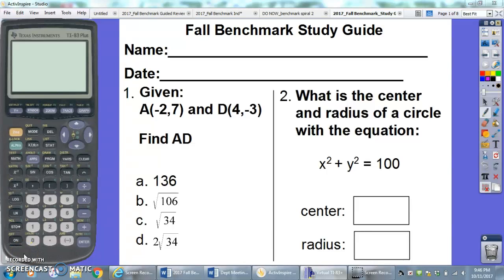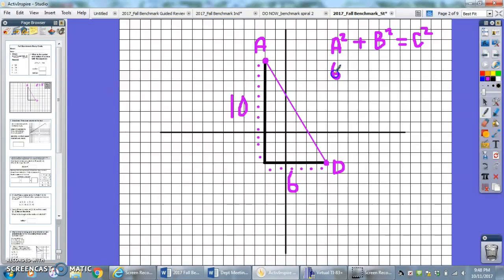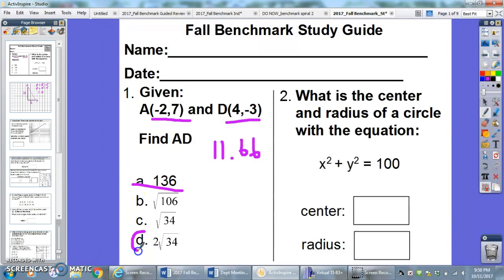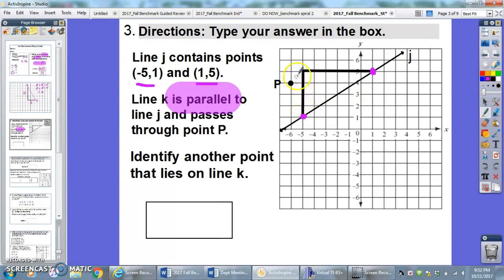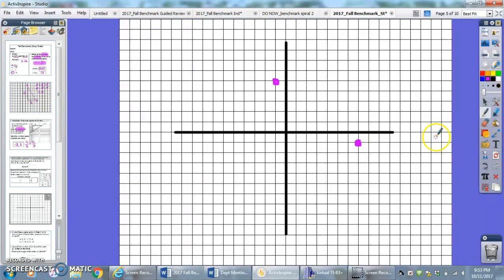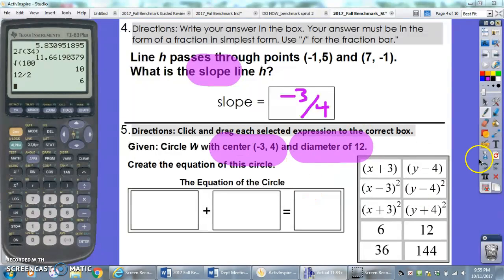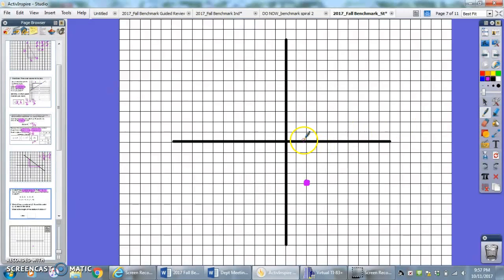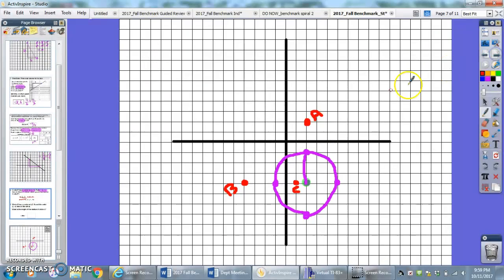WFHS_Benchmark Study Guide_Part 1